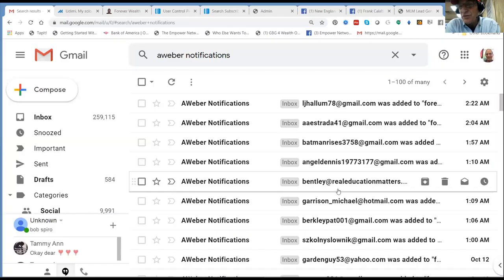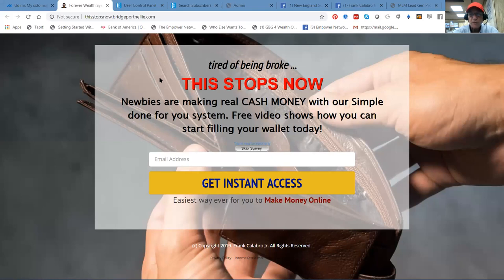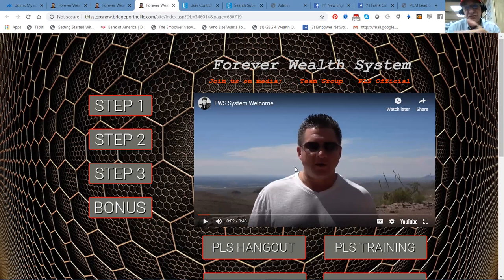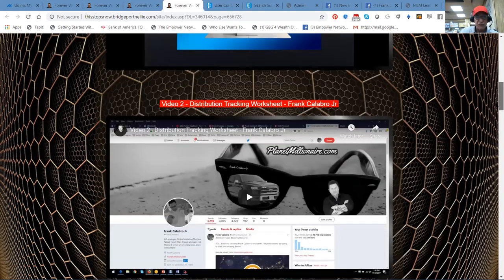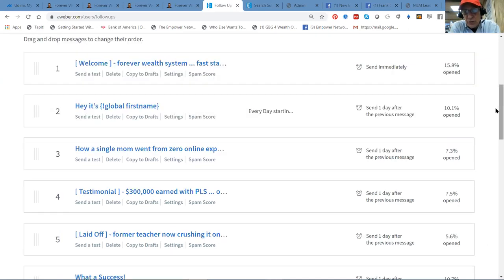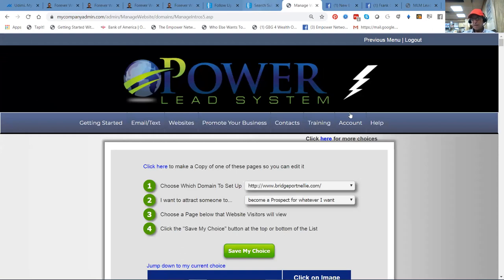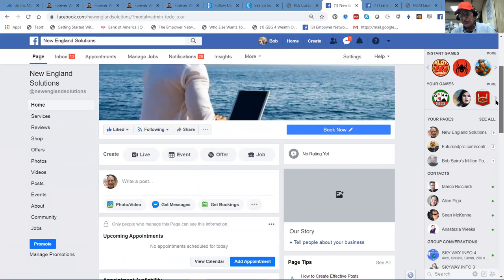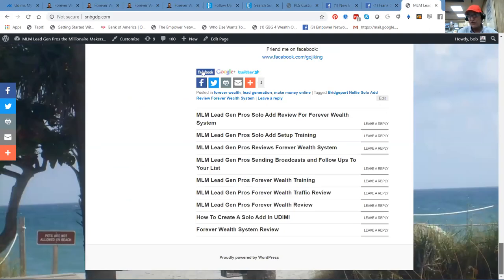Solo Add Review Forever Wealth System